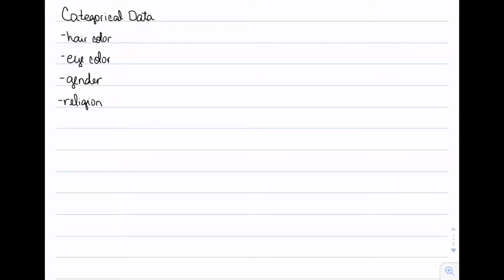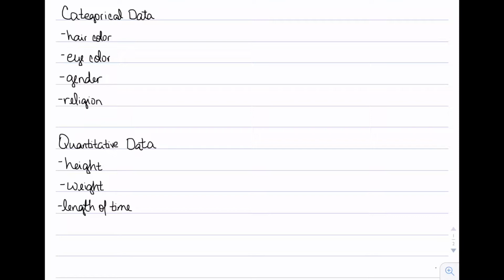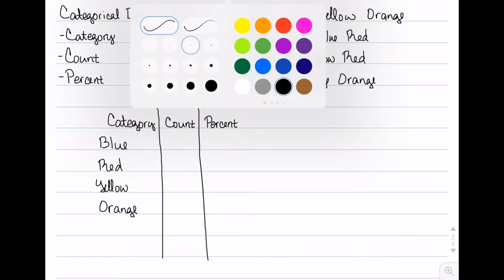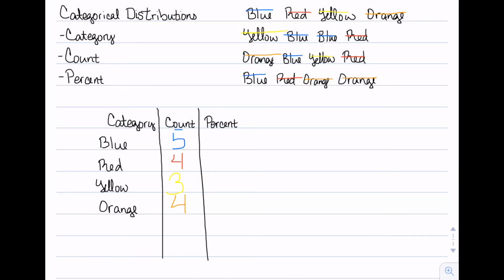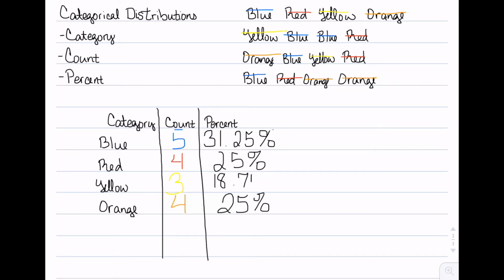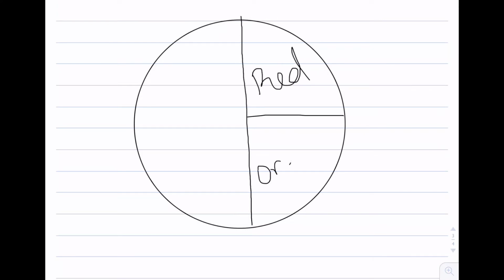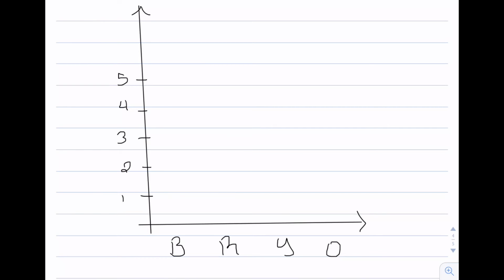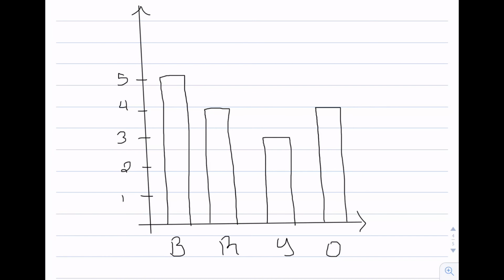Organizing Data: Categorical Data - Newer Version Available!!!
We look at how to build categorical distributions, as well as bar graphs and pie charts. You can see this in action at the following applet